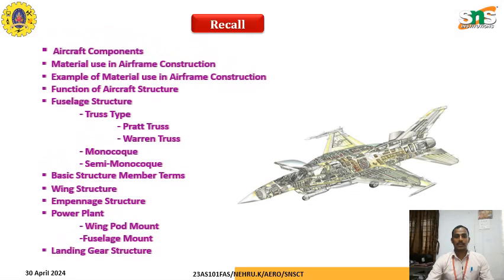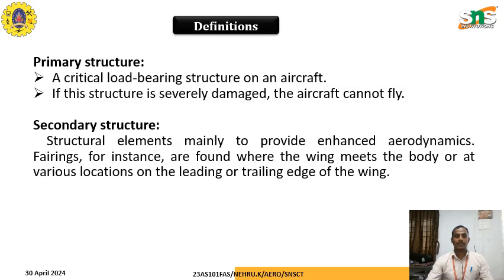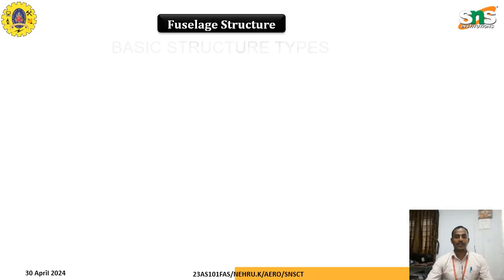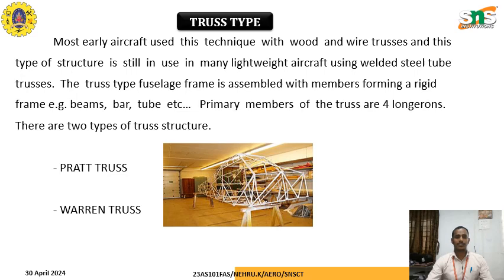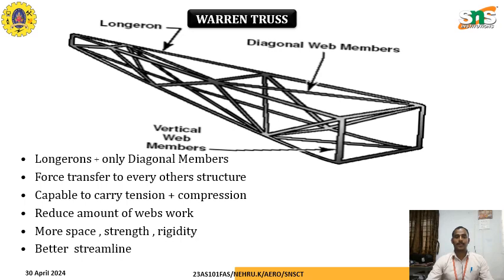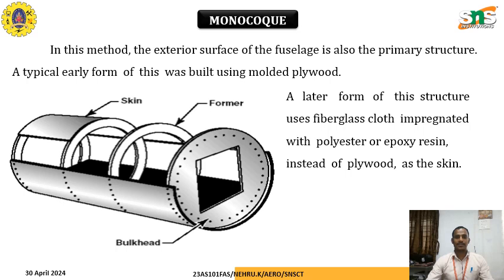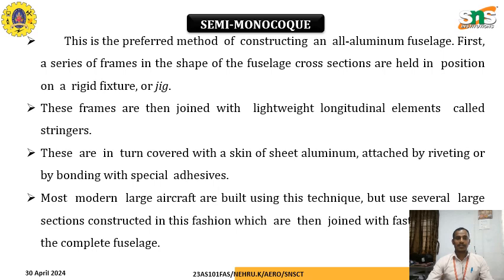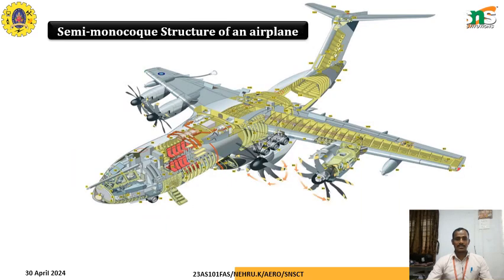Function of Aircraft Structures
snsinstitutions snsdesignthinkers designthinking aerospace nehrukrish "Delve into the vital functions of aircraft structures with this engaging YouTube video. Discover how various components, from wings to fuselage, work together to ensure flight stability, load distribution, and aerodynamic efficiency. Explore the roles of primary and secondary structures in supporting critical flight operations and passenger safety. Whether you're an aviation enthusiast, student, or professional, this video offers valuable insights into the intricate design and engineering behind every successful flight.